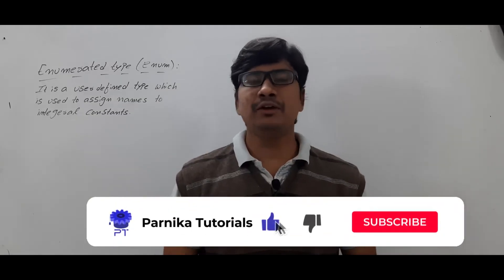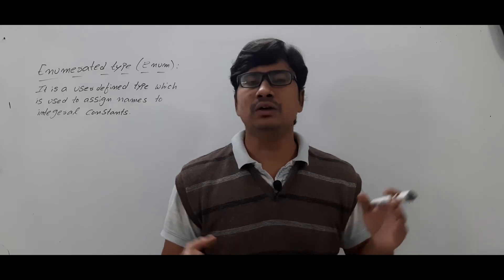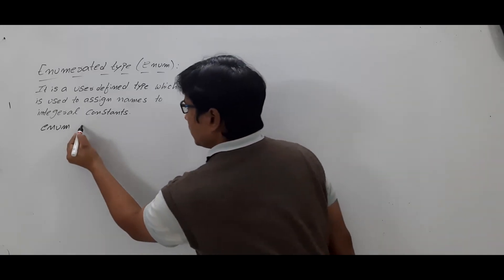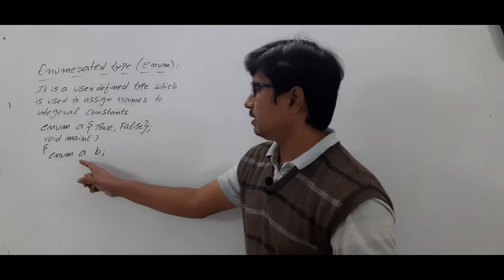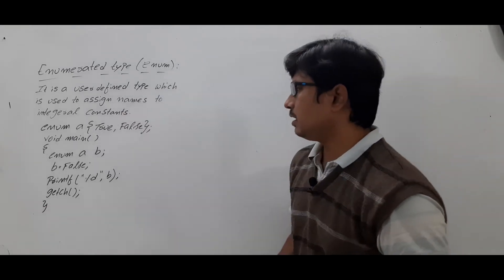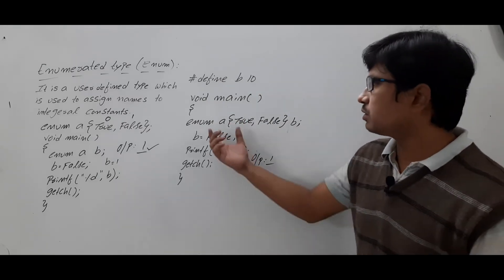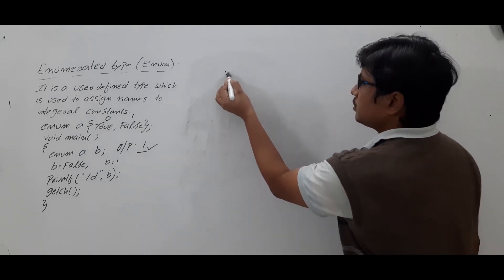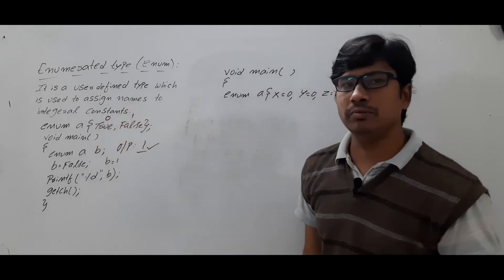L 17: USER DEFINED DATA TYPES IN C | ENUMERATED DATA TYPES IN C | TYPEDEF DATATYPE IN C | ENUM IN C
In this video, I have discussed about user defined data types and enumerated data types.
introduction 00:00
What is an enum 0:48
Example for enum  1:04
Difference between symbolic constant and enum 3:43
Typedef  13:23